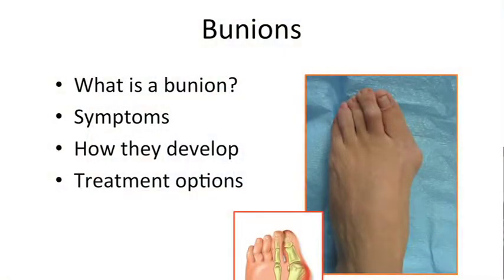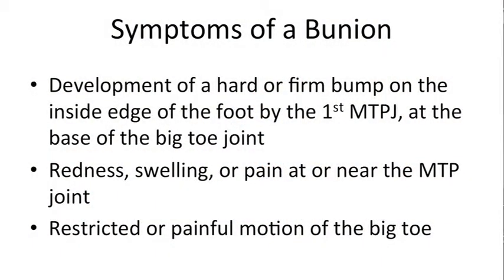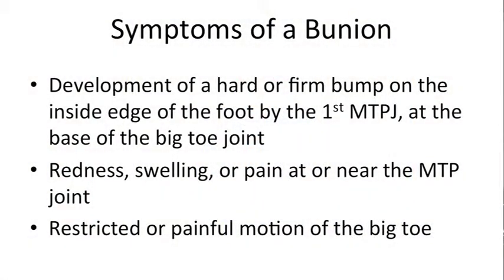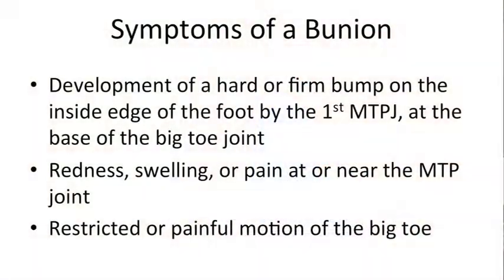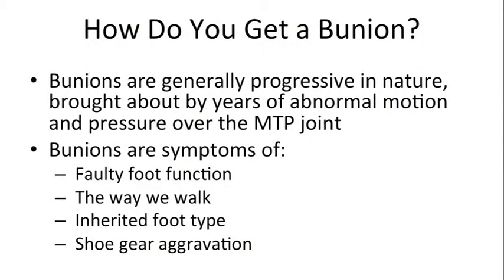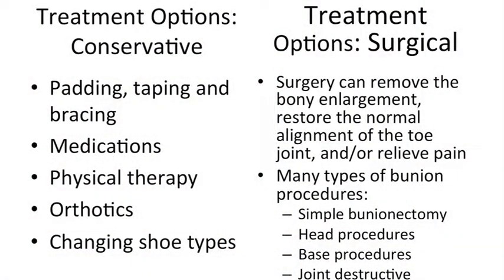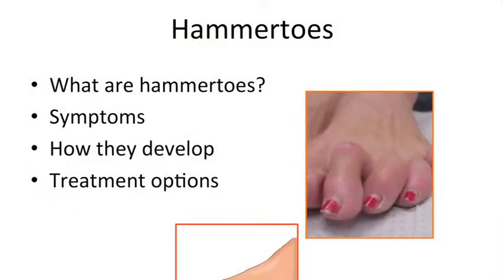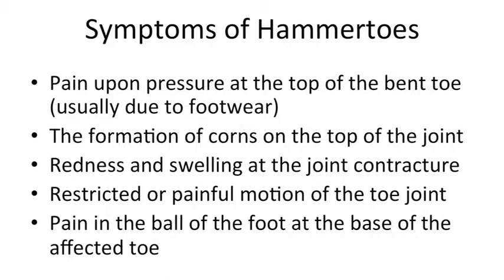Dr Jay Bornstein Best in Care Lecture Series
Board certified in podiatric surgery, Dr. Bornstein is a fellow of the American College of Foot and Ankle Surgeons.

He is the director of Podiatric Residency Training for Florida Hospital East Orlando, where he was previously chairman of the podiatrics department. Additionally, he is a member of the Graduate Medical Education Committee at Florida Hospital Orlando.

Active in the community, Dr. Bornstein has been the area clinical director for Special Olympics since 2006, and is a member of the scientific advisory board for Florida Running Magazine. He served as an adjunct clinical faculty member at the Barry University School of Podiatric Medicine, an adjunct professor for Iowa College of Podiatric Medicine, and as a clinical assistant professor at California College of Podiatric Medicine.

Dr. Bornstein completed his residency training in podiatric surgery at Orlando General Hospital in Orlando, and earned his medical degree from the Ohio College of Medicine in Cleveland, Ohio.

He is a member of the American Podiatric Medical Association, the Florida Podiatric Medical Association, the Central Florida Podiatry Association and a fellow of the American College of Foot and Ankle Surgeons.